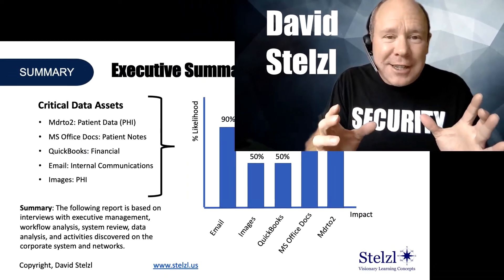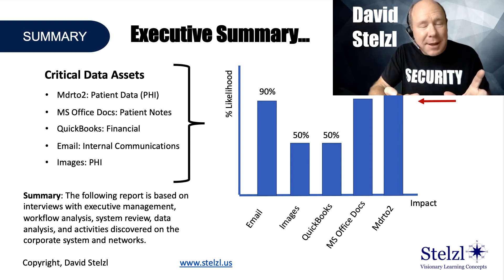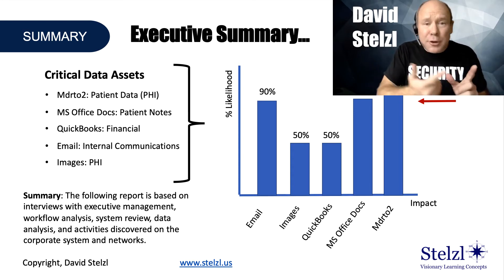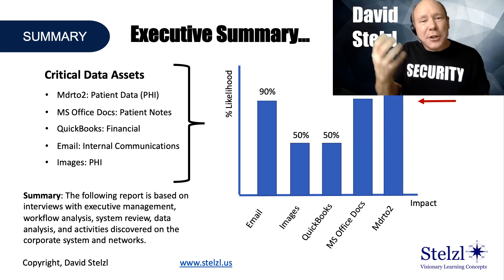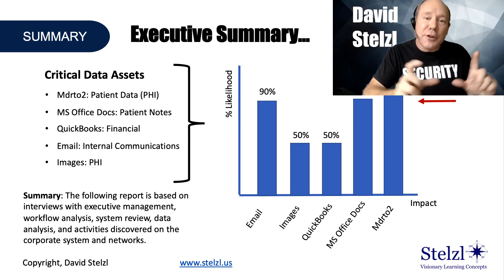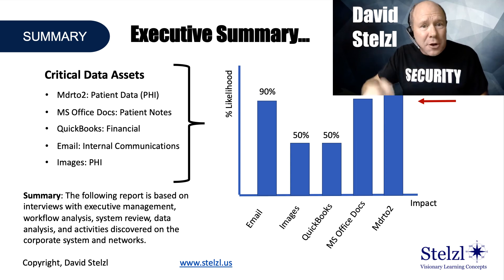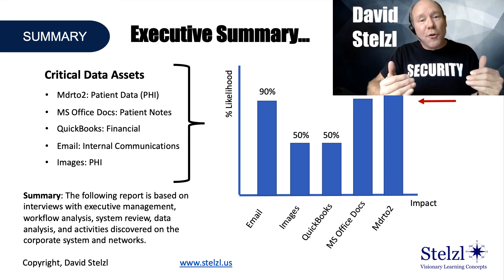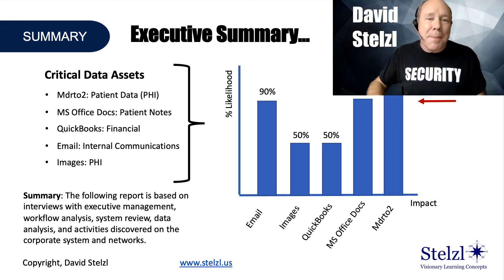Stelzl's Free Assessment Template - David Stelzl, CISSP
Does your company do security assessments? The fact is, few ever convert to remediation business - this template fixes 90% of the problem...

You see, most risk assessments don't actually measure risk - but that's exactly what business leaders want. getting a tech document full of vulnerabilities does them no good...so when you do deliver one full of techno speak - no one's reading it. and no one is acting.

Questions about what to do with it? After conducting hundreds of assessments worldwide, this format has proven to be the key to getting action (along with a great presentation and call to action).  Of course you'll need the behind the scenes data normally delivered as the report to create this...I recommend putting it in an appendix to show where you drew your conclusions from.